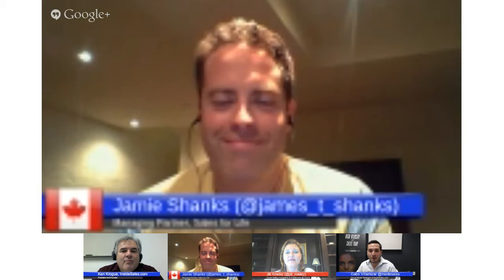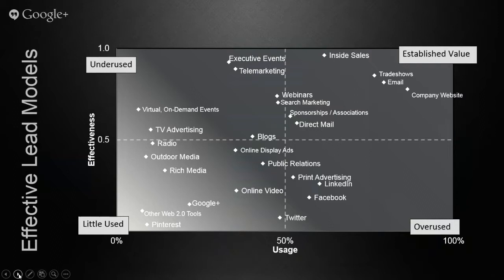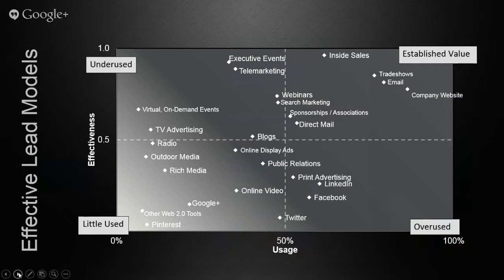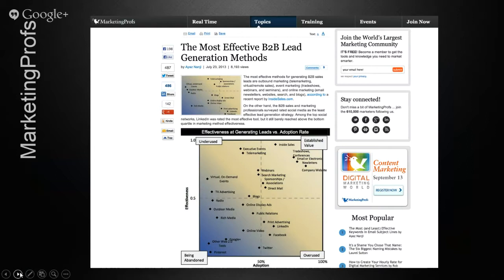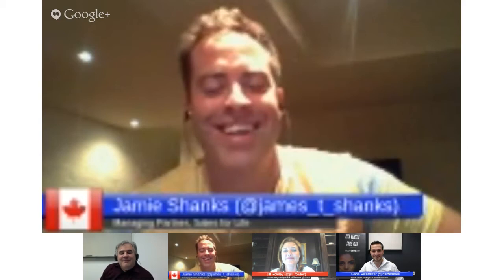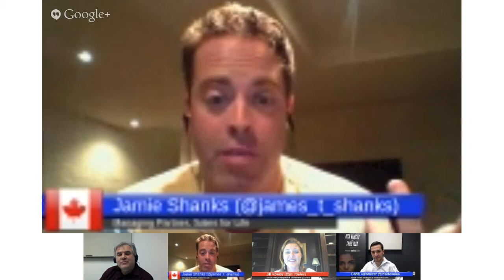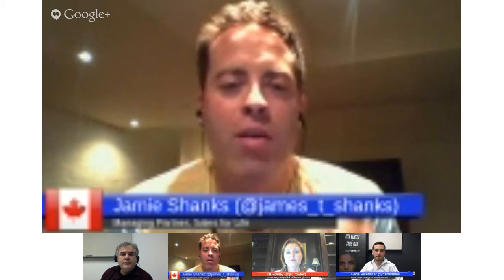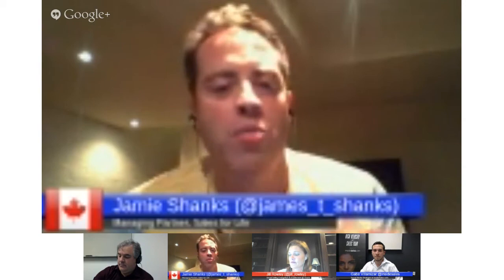Social Selling - The Problem with Social Selling - Hangout with Ken Episode 2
Jill Rowley - Modern Marketing Expert. Social Selling Evangelist